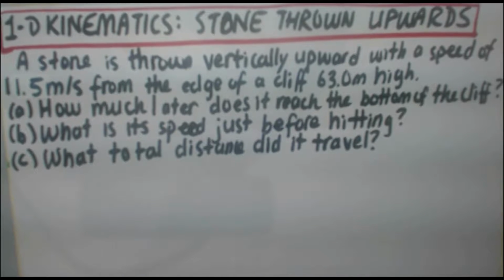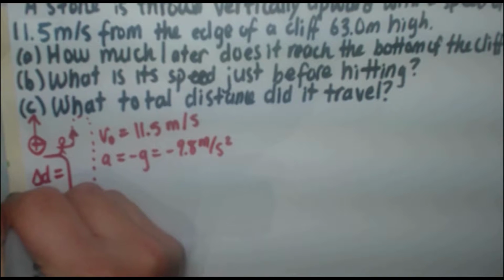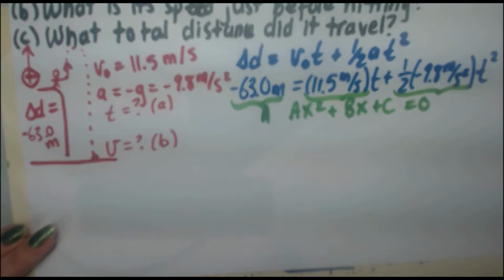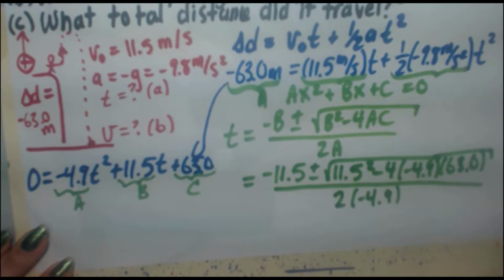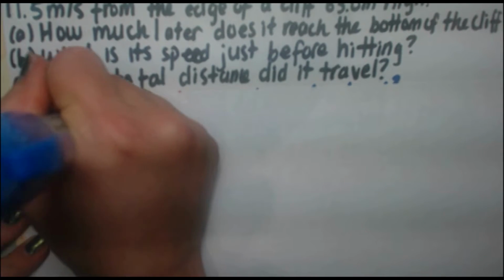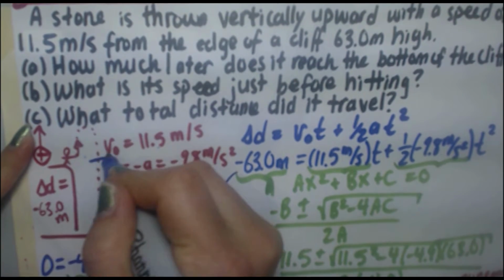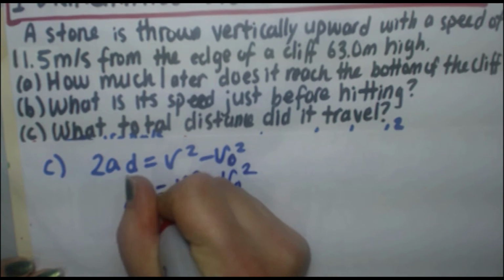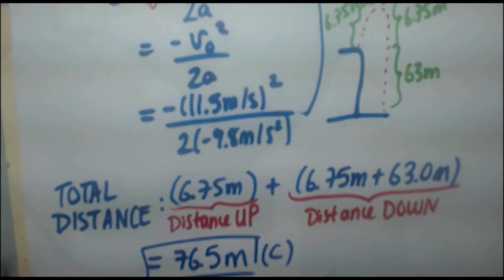28 Stone Thrown Upwards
A stone is thrown vertically upward with a speed of 11.5 m/s from the edge of a cliff 63.0 m high.
(a) How much later does it reach the bottom of the cliff?
(b) What is its speed just before hitting?